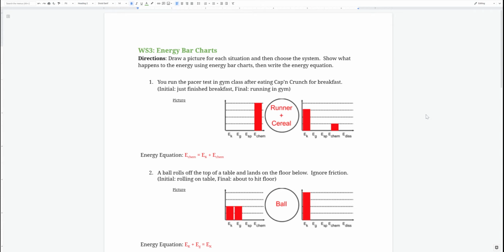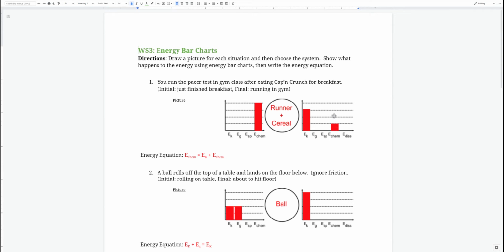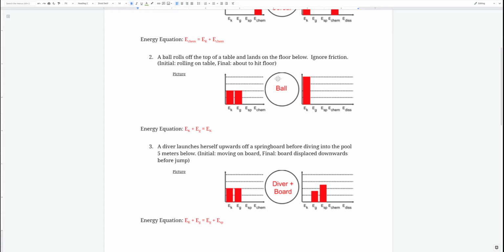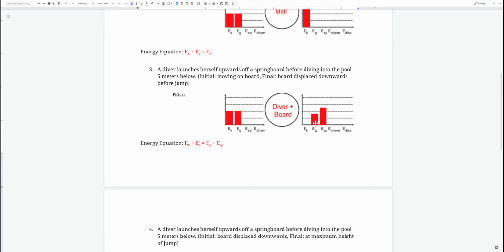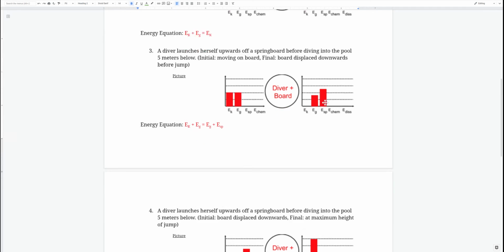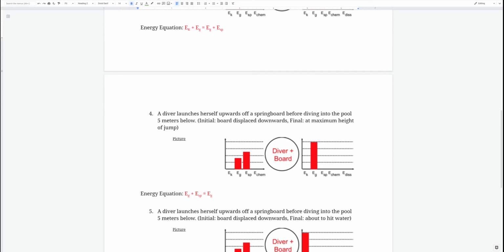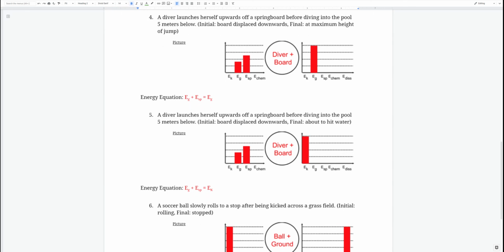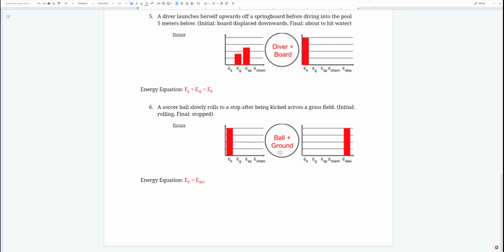WS3: Energy Bar Charts (AK)